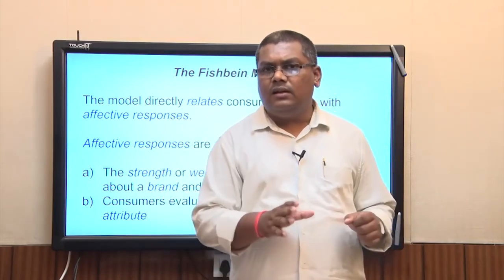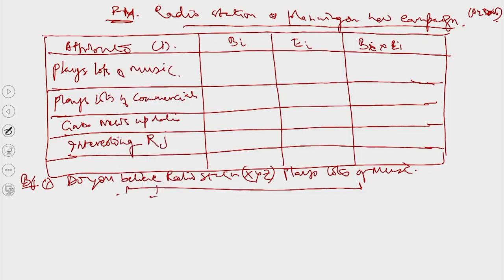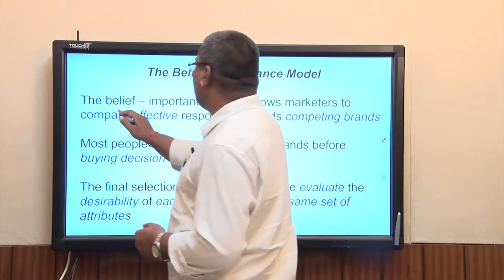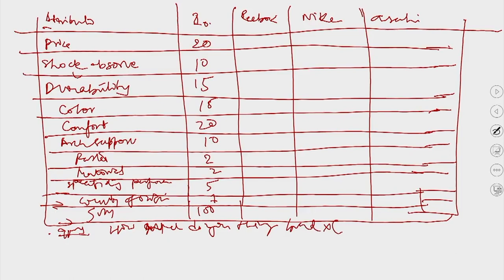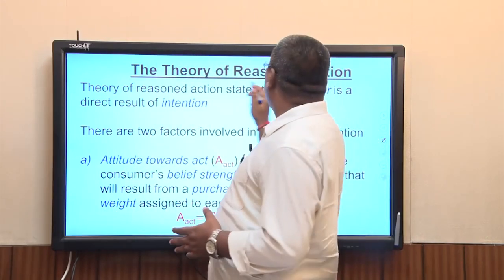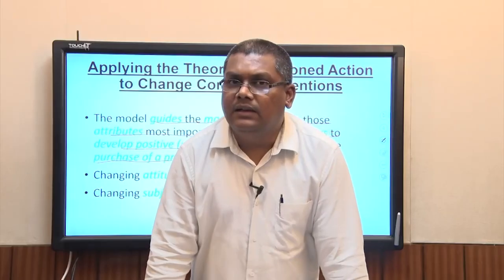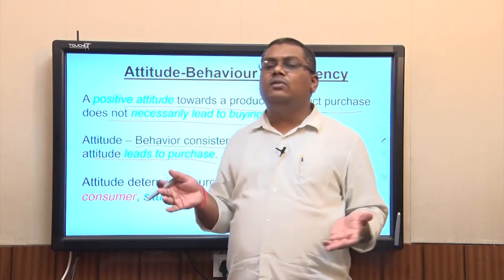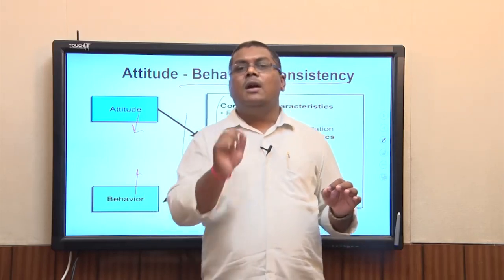Communication and Persuassion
Course Name : Consumer Psychology
Subject : HSS